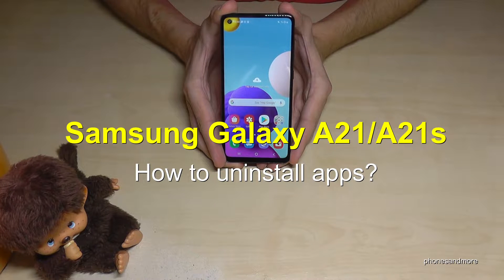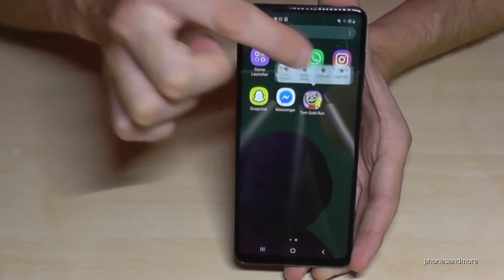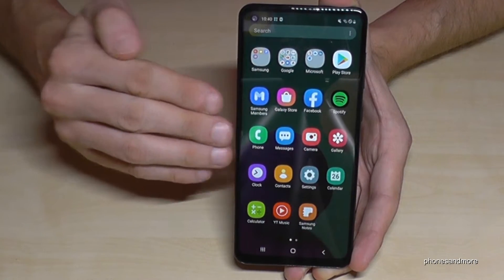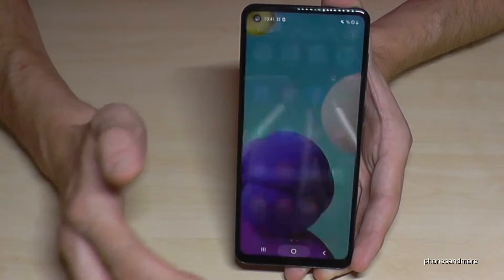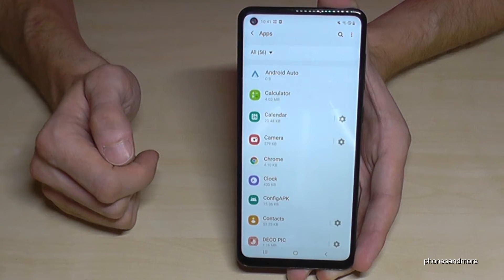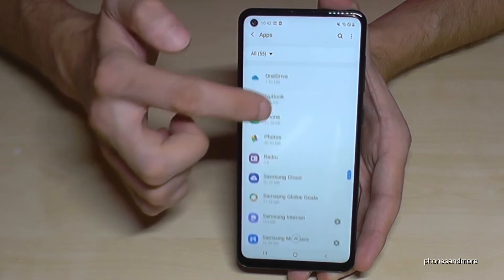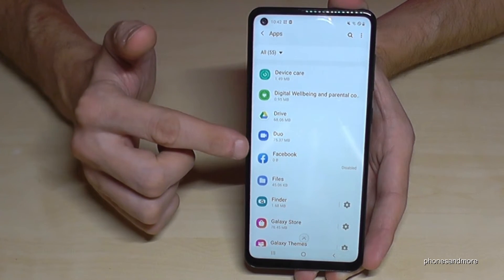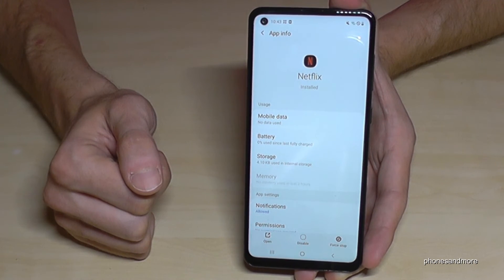Samsung Galaxy A21/A21s: How to uninstall or disable an app? Tutorial for removing apps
With this video, I will show you, how you can delete/uninstall/remove an app at the Samsung Galaxy A20 and A21s.
I have used a Samsung A21s for that video.